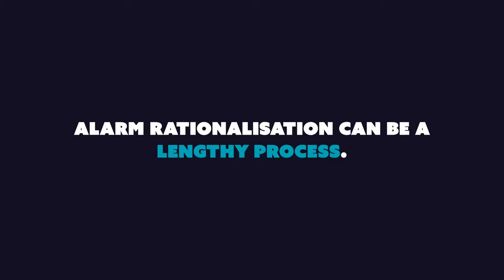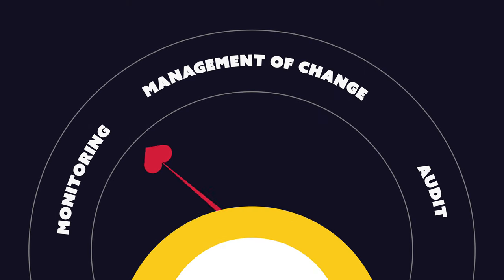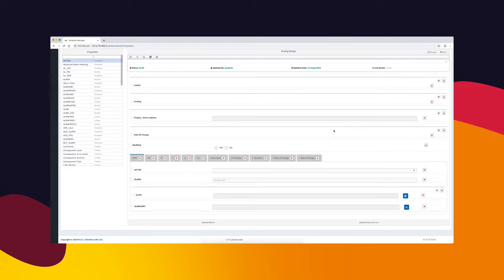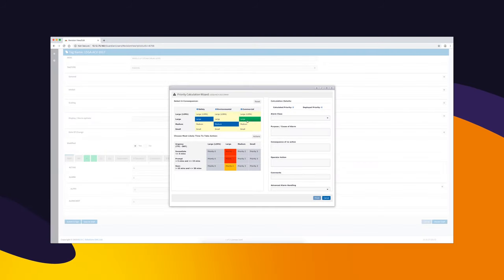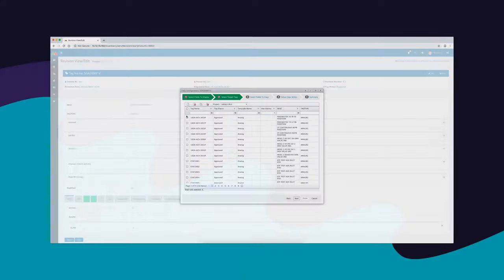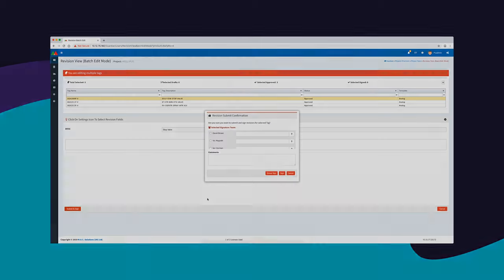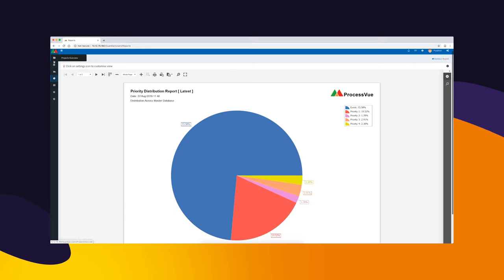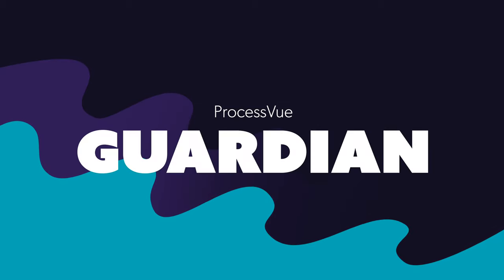ProcessVue Guardian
A short promotional video for our Master Alarm Database package - ProcessVue Guardian